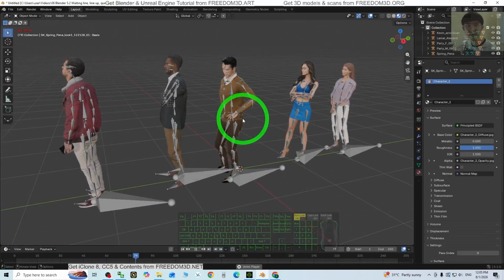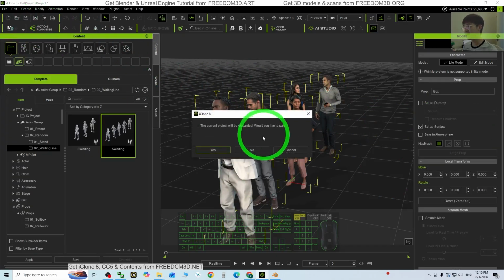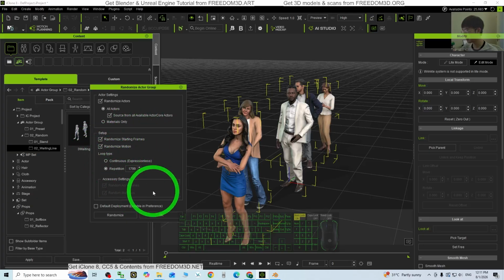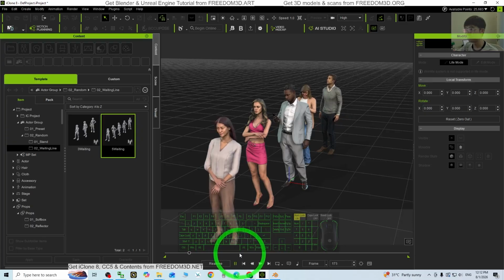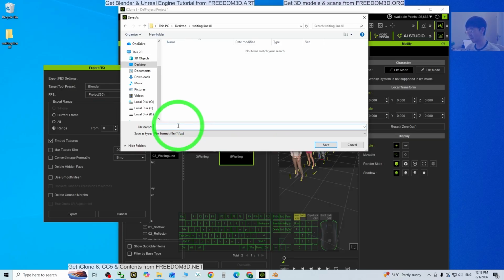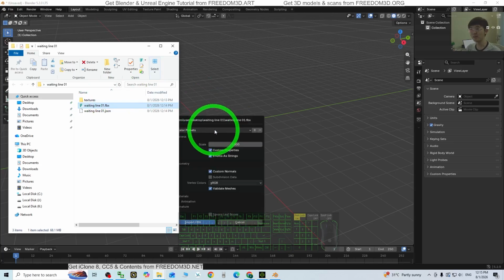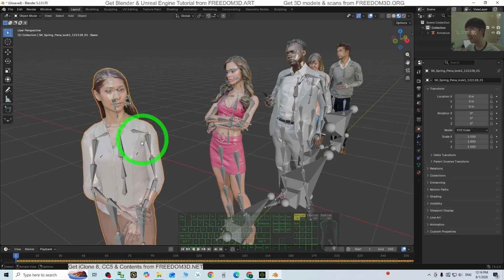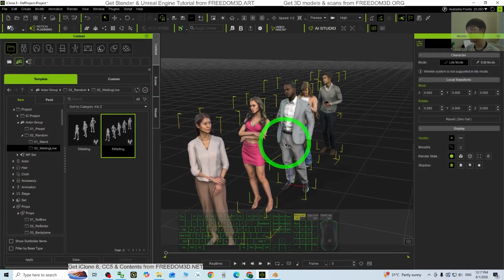Generate 3D Crowd Waiting Lines in Blender Fast | iClone 8 to Blender Workflow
Learn how to quickly generate realistic animated 3D waiting lines and crowd queues using iClone 8 and seamlessly export them into Blender! In this tutorial, we cover step-by-step techniques to randomize actor appearances, motions, and frame offsets using the iClone 8 animation pipeline, then export clean FBX assets to populate your Blender 3D scene in seconds.

TECHNIQUES & STEPS:
1. Open iClone 8 and navigate to the Actor Group randomizer folder to select a waiting line template (3 or 5-person queue).
2. Randomize actors, clothing, facial features, motions, and starting frames to create an organic crowd effect.
3. Set your frame range (e.g., 900 frames) and preview the loop animation.
4. Export the queue animation as an FBX file with embedded textures, using the Blender Target Tool Preset.
5. Import the FBX into Blender, clear unnecessary default assets, adjust material roughness settings to optimize light reflection, and integrate the animated crowd into your project.

TIMESTAMPS:
00:00 - Introduction: Generating 3D Waiting Lines Fast
00:25 - Overview of iClone 8 Animation Pipeline Workflow
00:48 - Setting Up Waiting Line Actor Groups in iClone 8
01:36 - Randomizing Actors, Motions, and Frame Offsets
02:45 - Previewing Queue Animations & Setting Up FBX Export Options
03:55 - Importing FBX Crowd Animation into Blender
04:42 - Material Adjustments (Roughness & Light Reflection Fixes) in Blender
05:50 - Final Showcase & Wrap-Up